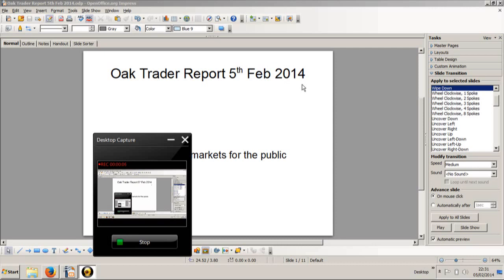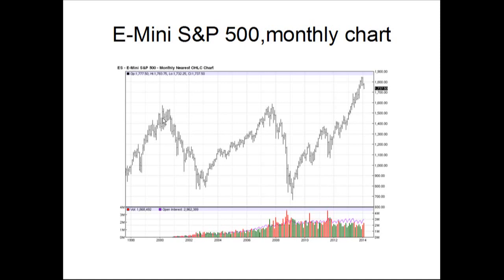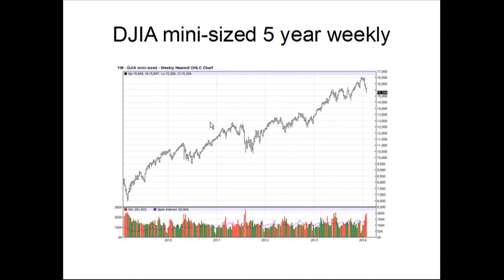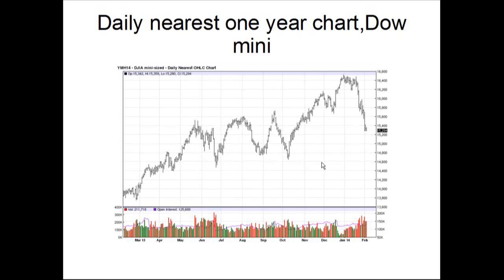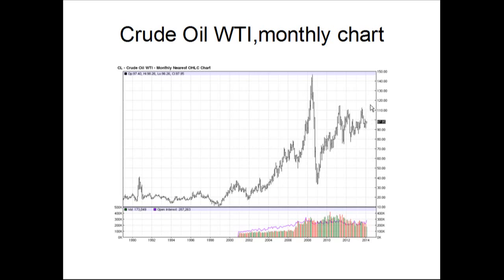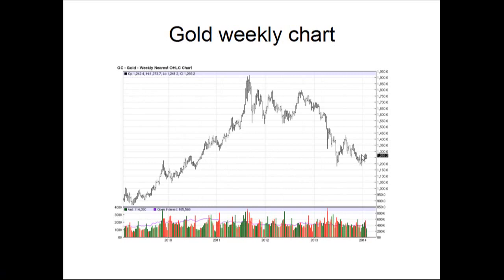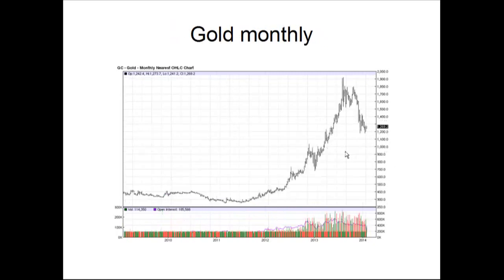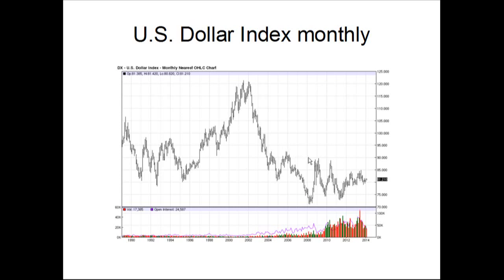Oak Trader Report, 5th Feb 2014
Oak Trader Report, 5th February 2014, main trading markets for the public